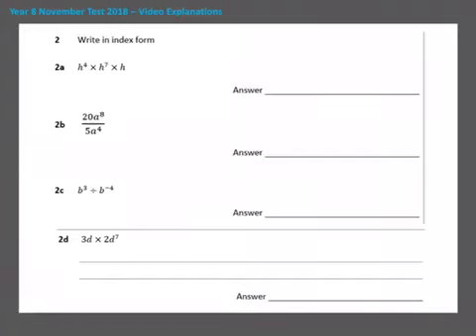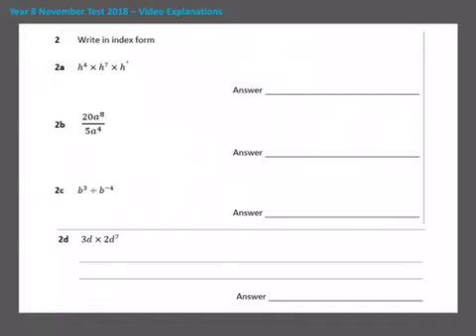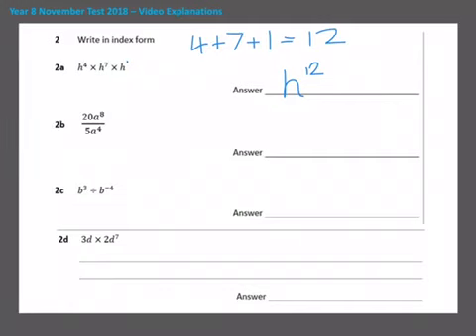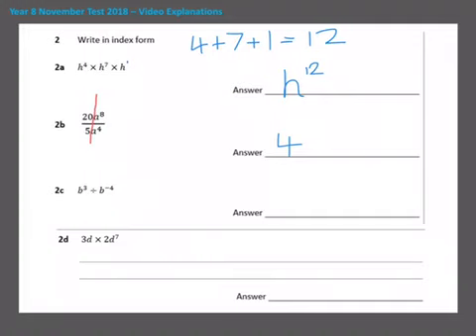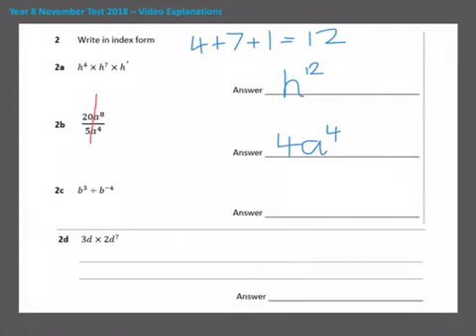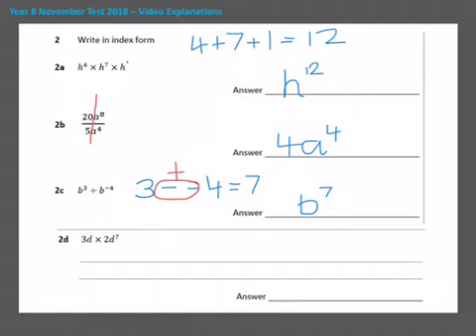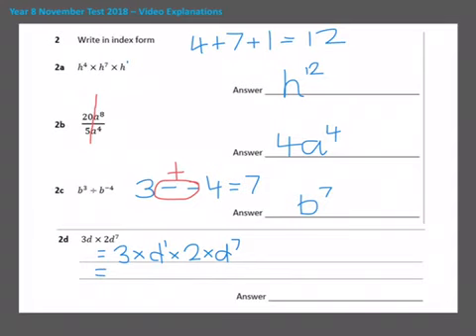Year 8 Maths - November Test 2018 - Solution Videos - Q2